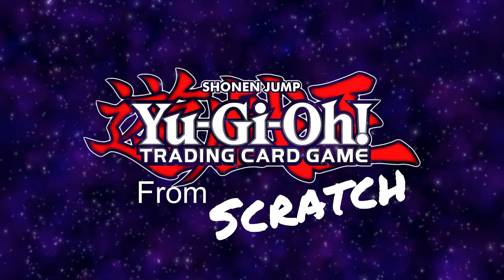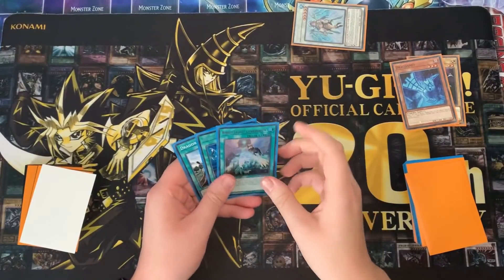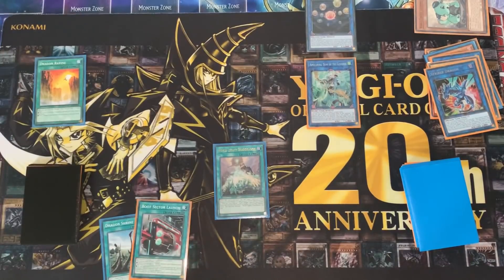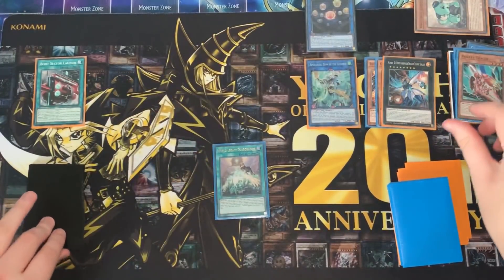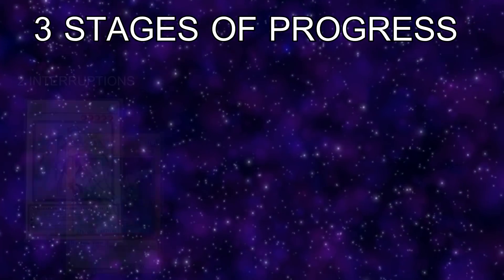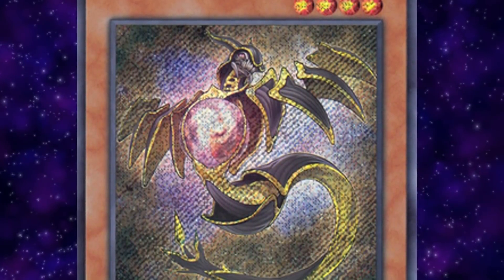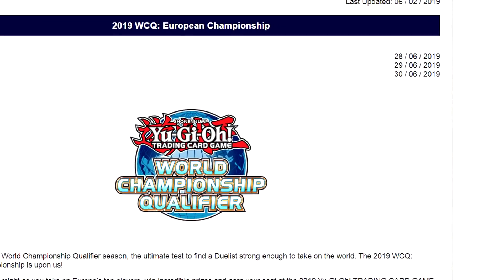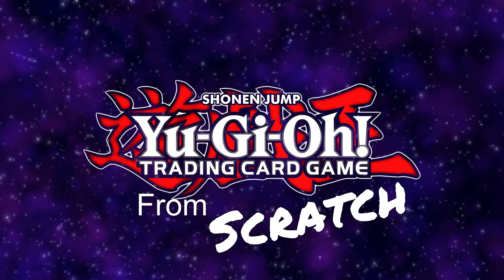The Yu-Gi-Oh! From Scratch Endgame - Dragon Link Combo 2020 / Deck Discussion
In this video (side series?), we talk about and demonstrate the goal Win Condition of the YFS deck. I go a little bit more into detail about the deck building and reveal the first draft at our final build!

After taking inspiration from Nyhmnim's Sealed-Only Yugioh series, I decide to make my own attempt at the challenge.

Huge shoutout to Nyhmnim who created the original idea and presents it in a much more professional way than I do hahaha, start his series here: